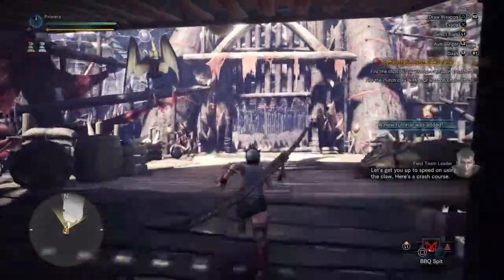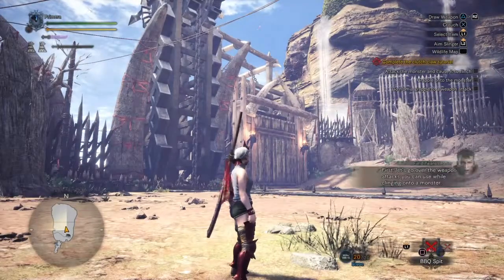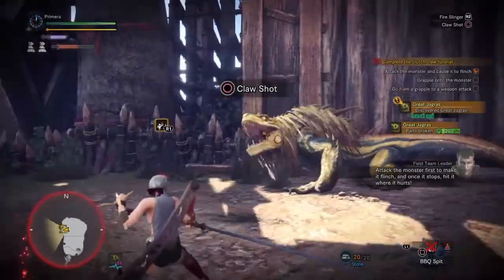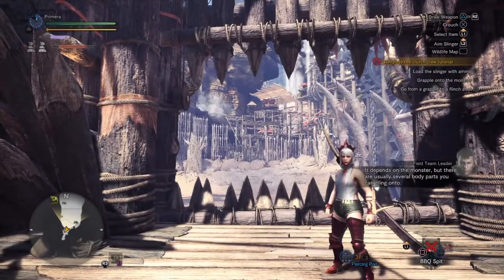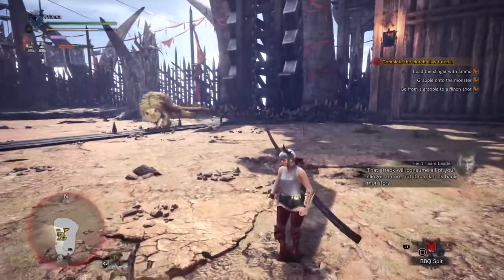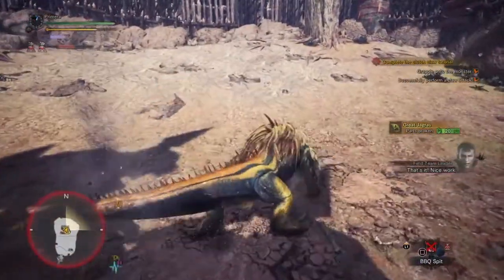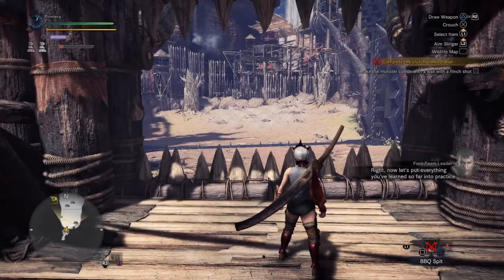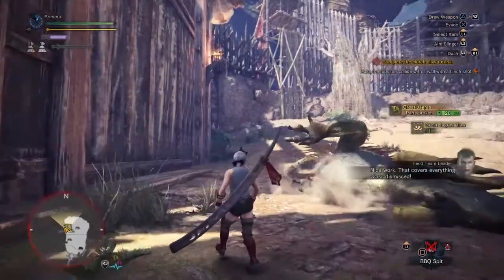MHW Iceborne: Clutch Claw Neophyte Trophy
Showcasing the low rank optional quest that reward players with the Clutch Claw Neophyte Trophy